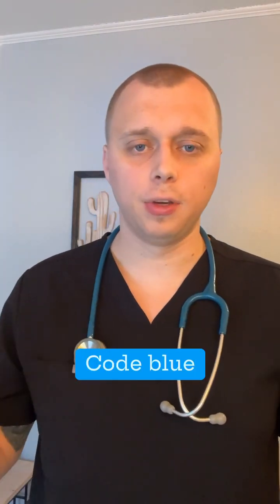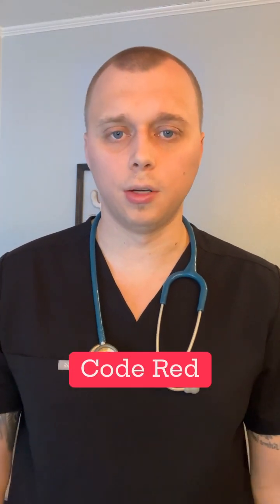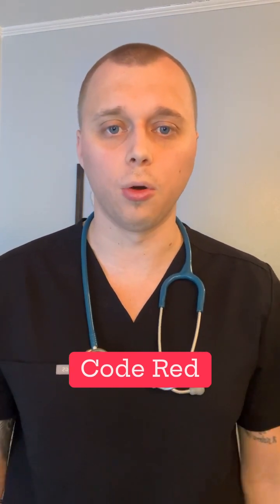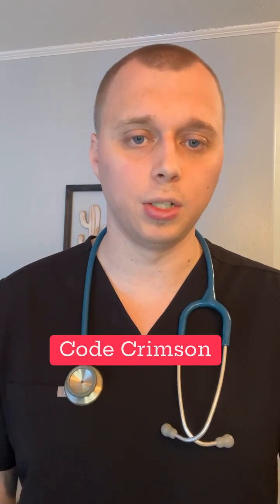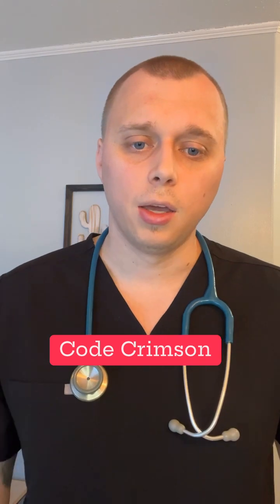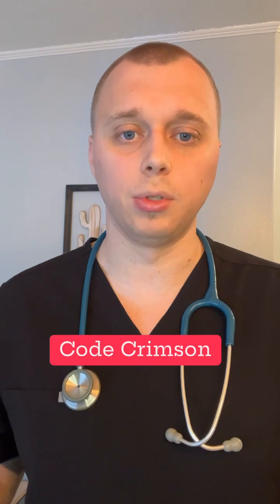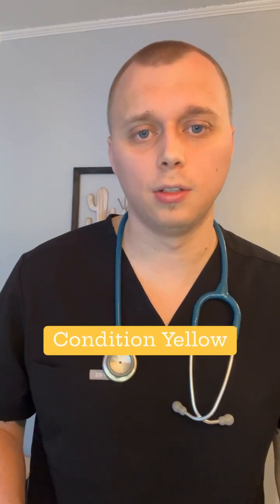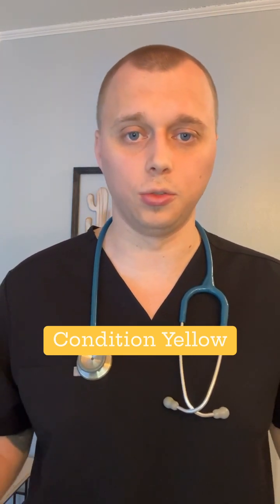Hospital overhead CODE activations and what they mean.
Ever been to the hospital and heard overhead codes/activations and wondered what they meant. Well, here are some of the common codes you will hear and what they mean in the healthcare setting. These are codes for the hospital I work at so some hospitals may differ a little bit but in general these are what they are.